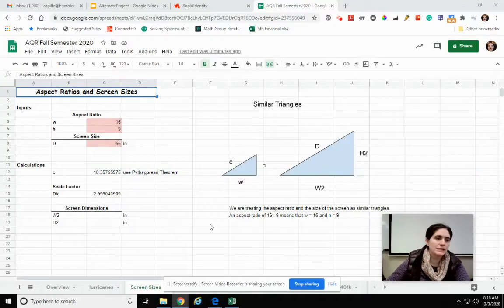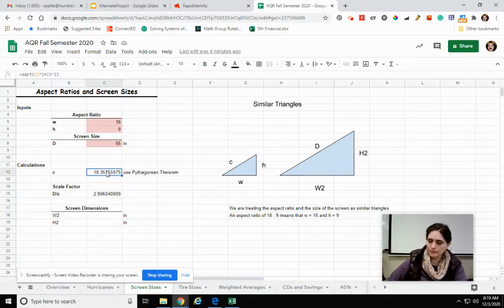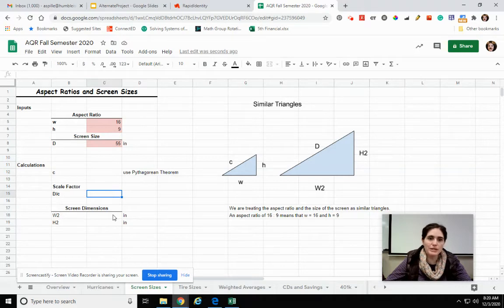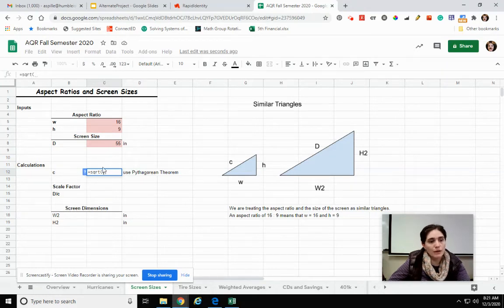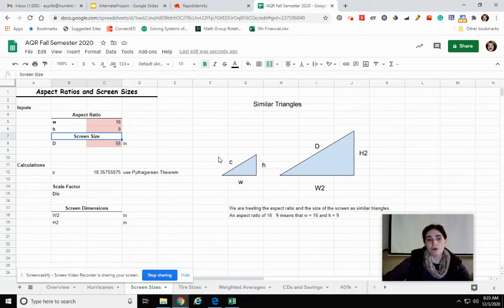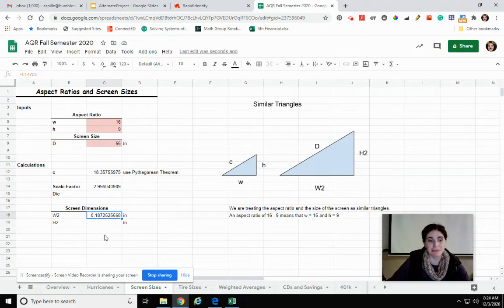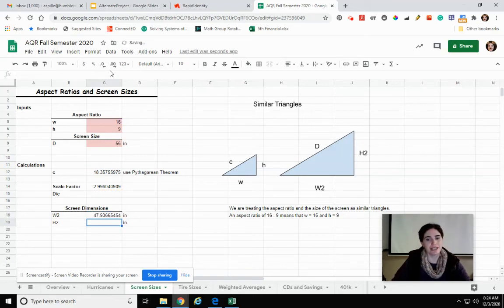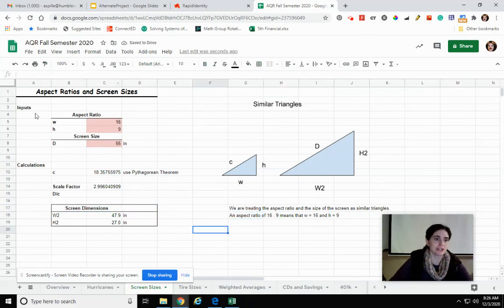Screen Sizes in Excel using Aspect Ratios